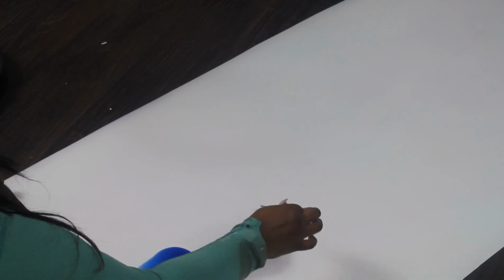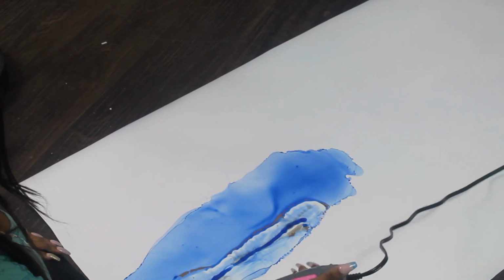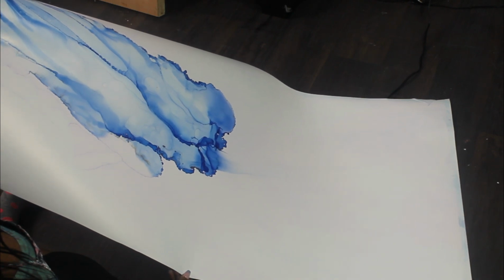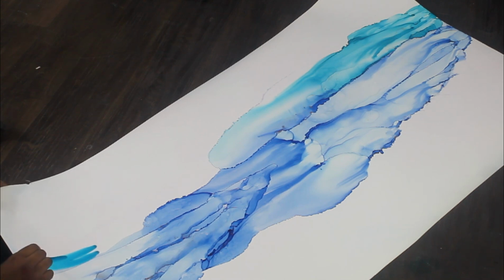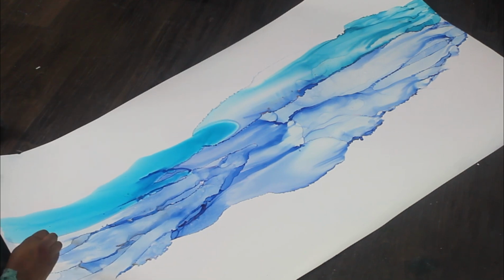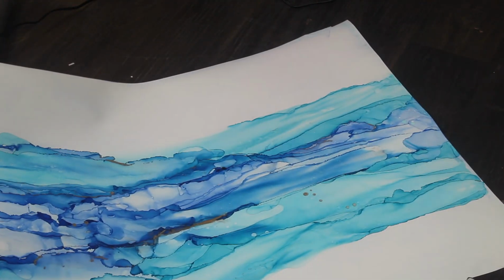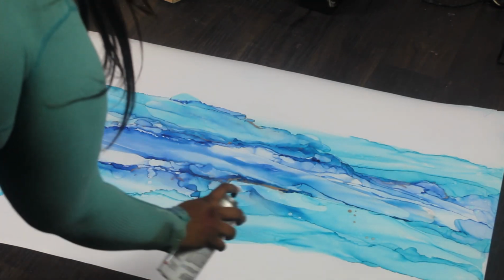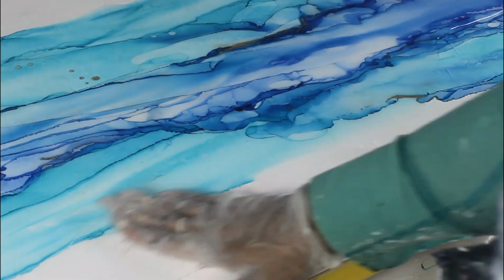WOW!!! WATER INSPIRED ABSTRACT ART WITH ALCOHOL INKS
Copic Ink : Prussian Blue
Turquoise
Brass

Course link👇🏾👇🏾👇🏾